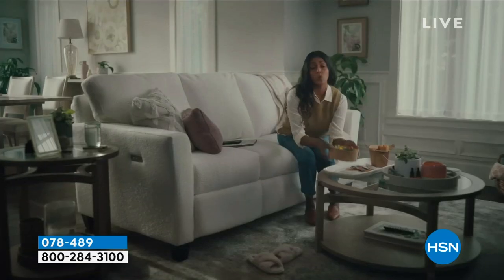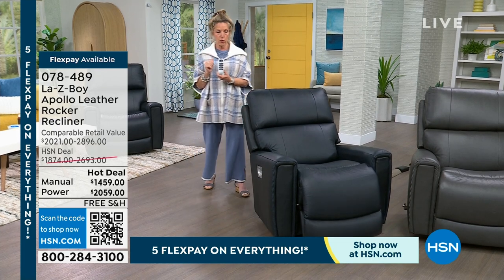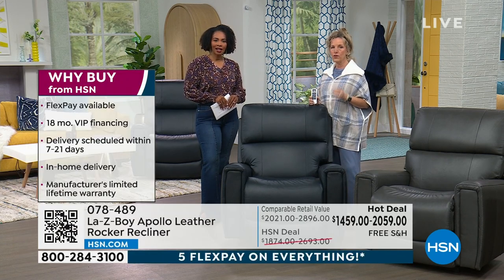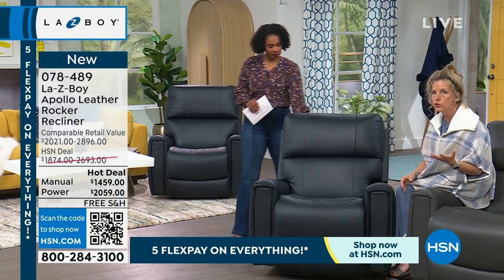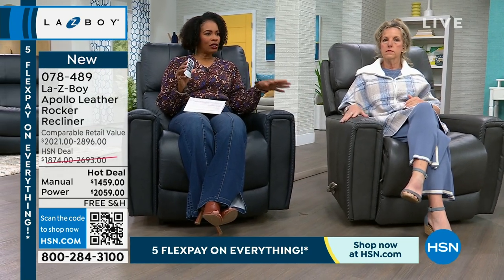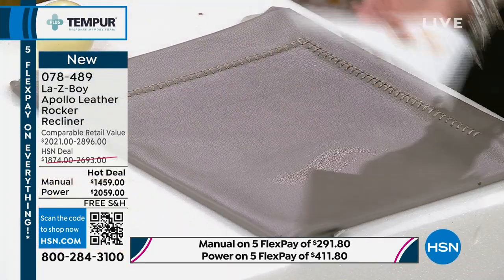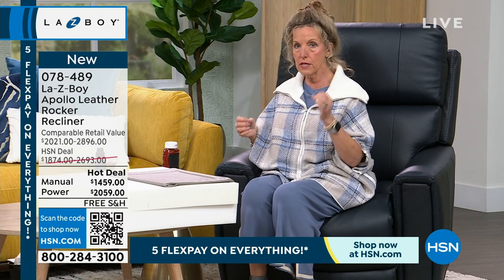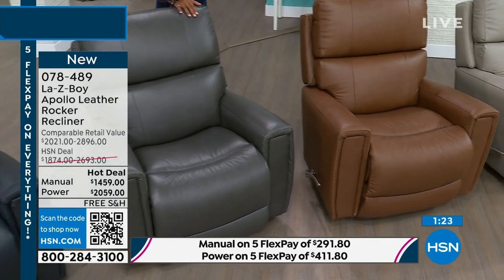LaZBoy Apollo Manual Leather Rocker Recliner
Rock, recline, and relax with the LaZBoy Apollo Manual Leather Rocker Recliner. Available in wonderful neutral colors that blend in perfectly with any room, the Apollo's stunning, waterresistant Buddy leather and ultracomfortable TEMPURResponse foam will have you just loving both the look and feel of this recliner. With a coffee finish base and sleek brushed nickel arc handle that let's you find the perfect reclining position, the LaZBoy Apollo Manual Leather Rocker Recliner will bring truly oneofakind comfort and style to your home.

    Manufacturer's lifetime warranty on frame, base, mechanisms and springs limited warranty on leather (1 year) and memory foam (3 years)

    Delivery included. Customers will receive a call to schedule their delivery within 14 weeks. The delivery driver will call within 30 minutes of delivery. The recliner will be placed and assembled in the area of your choice and all packaging materials will be removed.